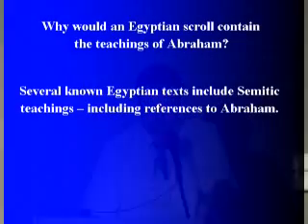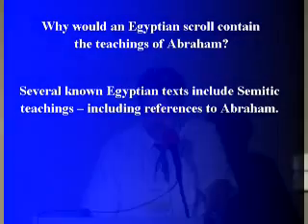pt 3, The Book of Abraham 201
LDS scholar Michael Ash, author of the Shaken Faith Syndrome, presents his lecture on the Book of Abraham. It is a follow-up to a previous presentation which he title Book of Abraham 101. This lecture is entitled Book of Abraham 201: Papyri, Revelation, and Modern Egyptology